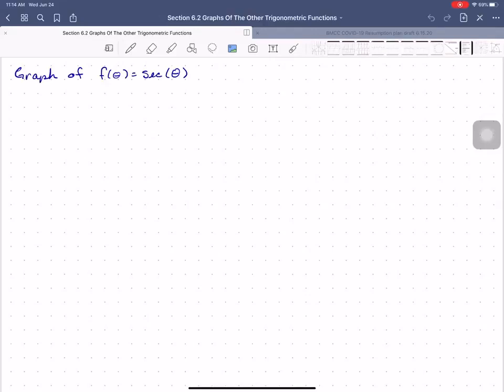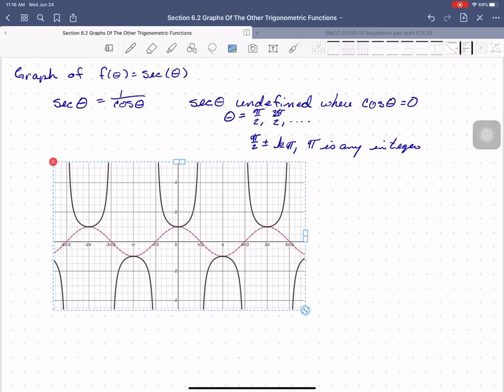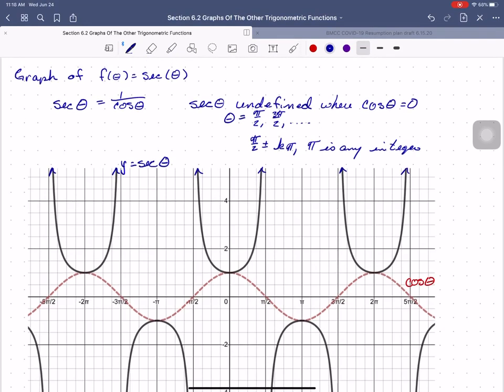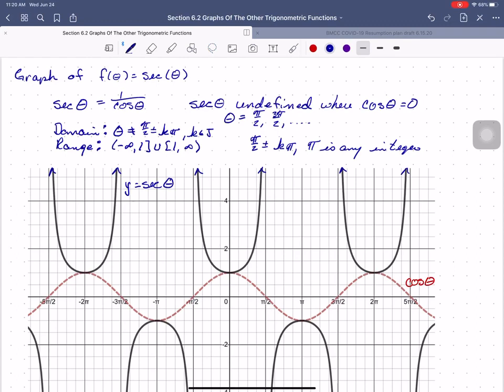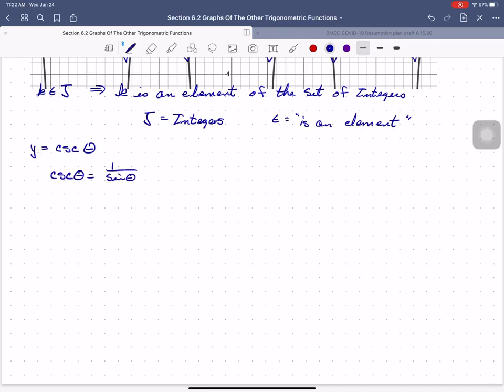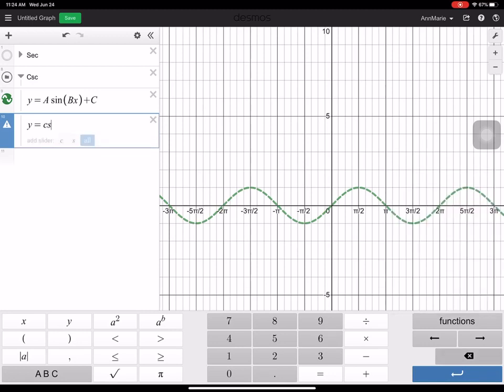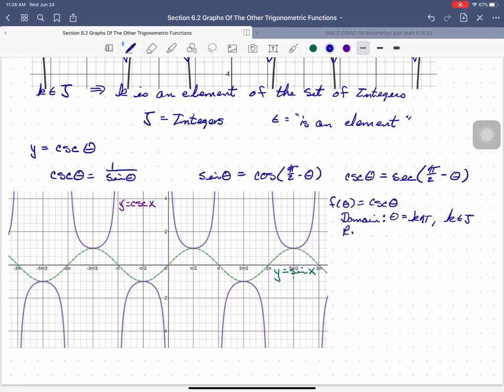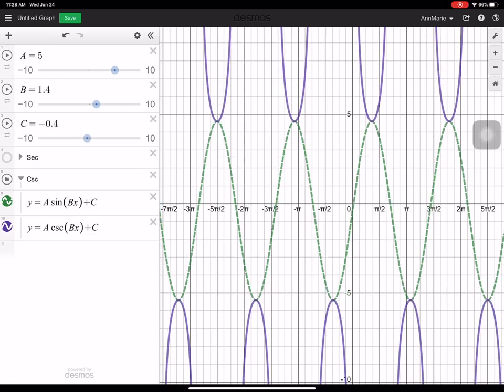S6.2 Graph of Secant and Cosecant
An explanation of the graphs of secant and cosecant